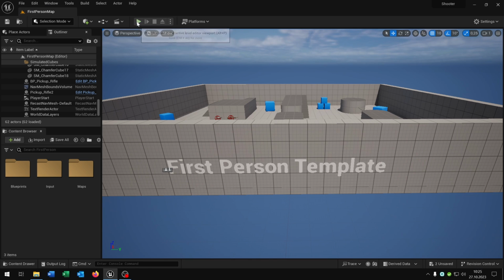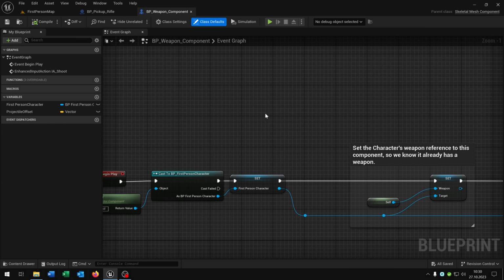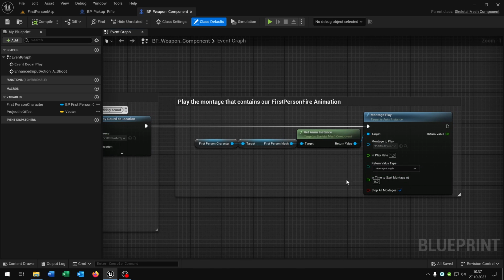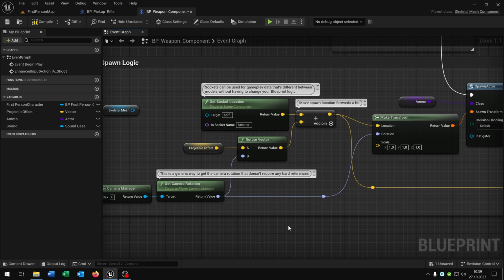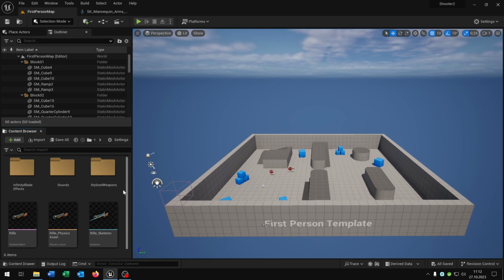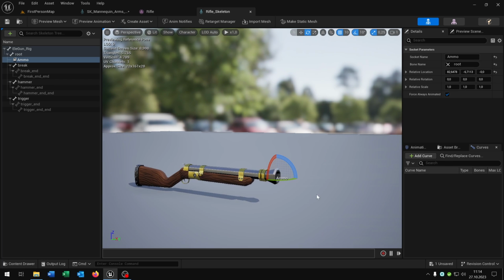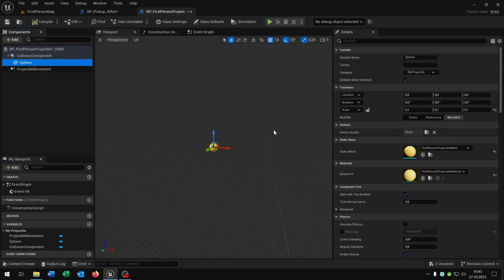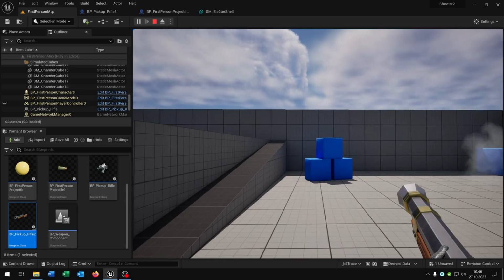Unreal Engine Customize Weapon Tutorial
Hello everyone. This is a quick Tutorial, how to customize a Weapon.